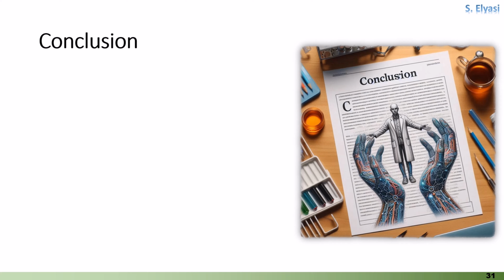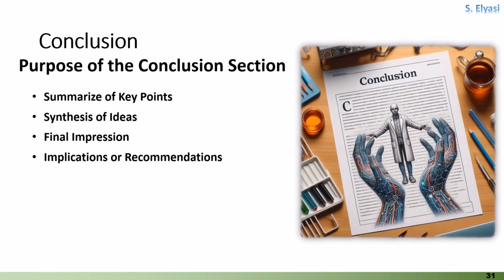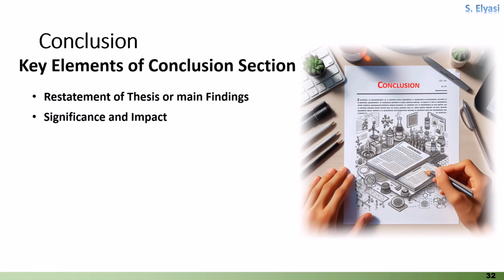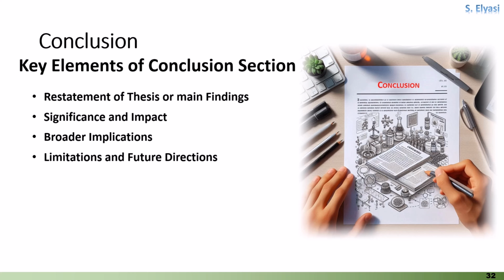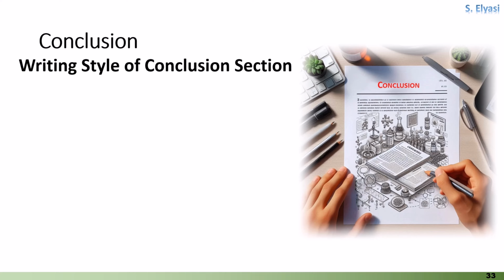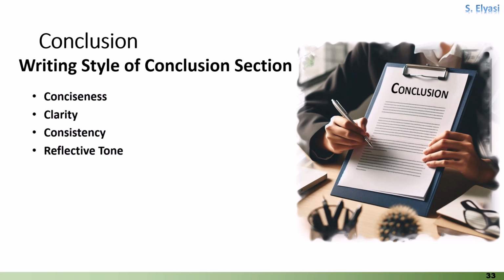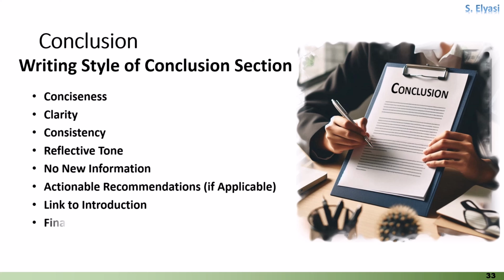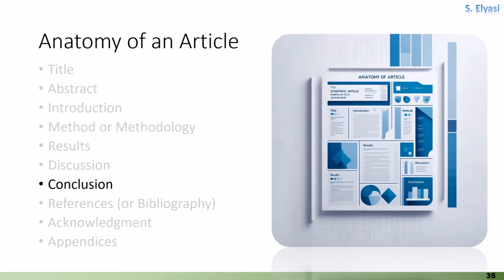Anatomy Of An Academic Article Part 7 Conclusion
0:00 Startling
0:33 Purpose of Conclusion Section
3:34 Key Elements of Conclusion Section
7:34 Writing Style of Conclusion section
14:37 Example for Conclusion Section
13:25 Final Message
I created this video based on a graduate course I taught in 2024. It’s divided into 10 parts—be sure to check out the others on my channel! In this video, I cover the structure of a scientific article, crucial for graduate students writing their own papers. Let’s learn together! English captions are available and translated into other languages by Google Translate—if you spot any errors, mention the timestamp, and I’ll fix them. Your input helps improve the content!